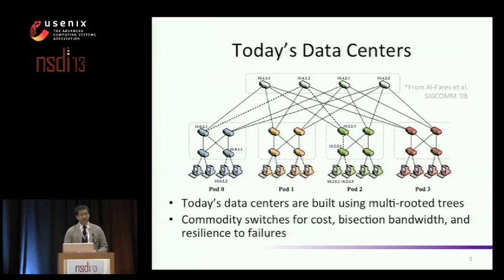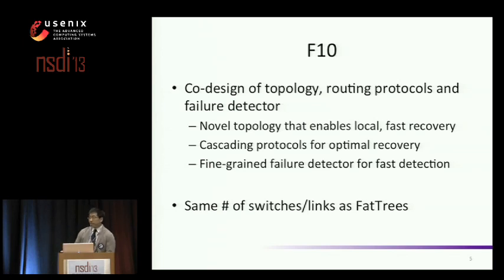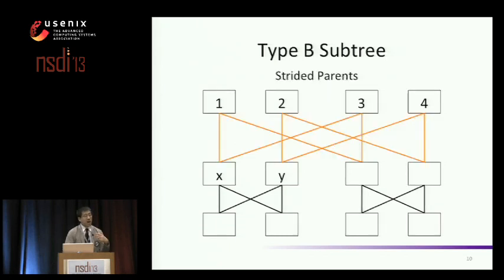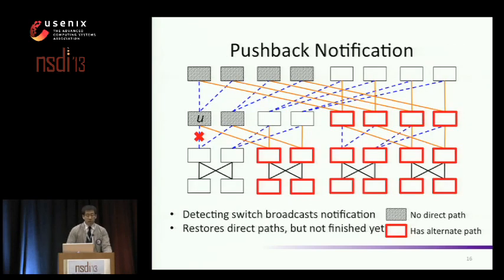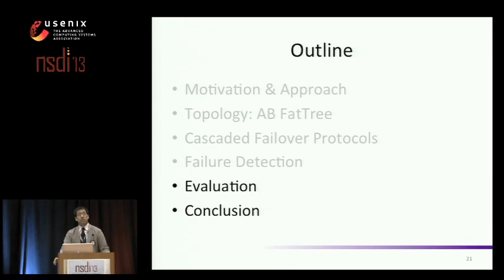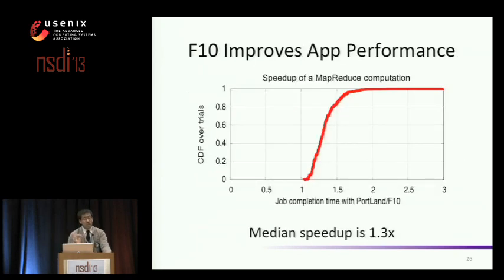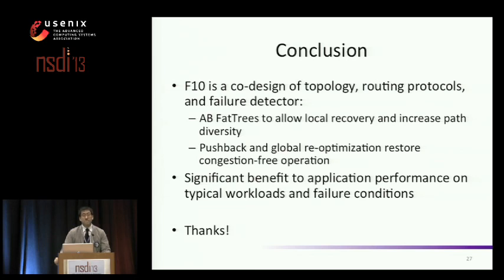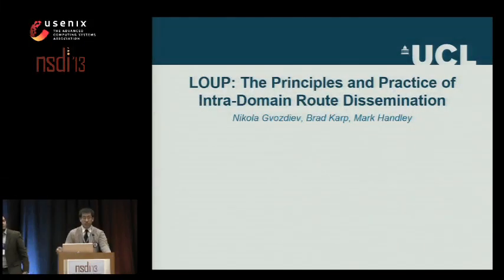NSDI '13 - F10: A Fault-Tolerant Engineered Network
F10: A Fault-Tolerant Engineered Network

Vincent Liu, Daniel Halperin, Arvind Krishnamurthy, and Thomas Anderson, University of Washington

The data center network is increasingly a cost, reliability and performance bottleneck for cloud computing. Although multi-tree topologies can provide scalable bandwidth and traditional routing algorithms can provide eventual fault tolerance, we argue that recovery speed can be dramatically improved through the co-design of the network topology, routing algorithm and failure detector. We create an engineered network and routing protocol that directly address the failure characteristics observed in data centers. At the core of our proposal is a novel network topology that has many of the same desirable properties as FatTrees, but with much better fault recovery properties. We then create a series of failover protocols that beneﬁt from this topology and are designed to cascade and complement each other. The resulting system, F10, can almost instantaneously reestablish connectivity and load balance, even in the presence of multiple failures. Our results show that following network link and switch failures, F10 has less than 1/7th the packet loss of current schemes. A trace-driven evaluation of MapReduce performance shows that F10’s lower packet loss yields a median application-level 30% speedup.